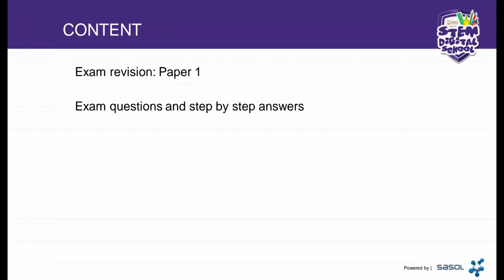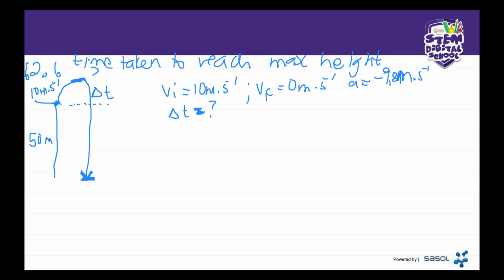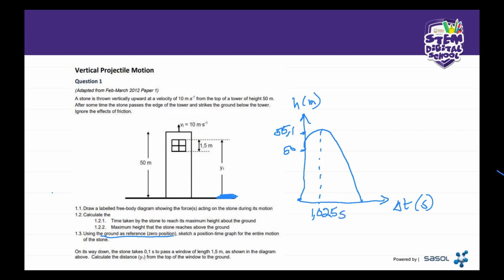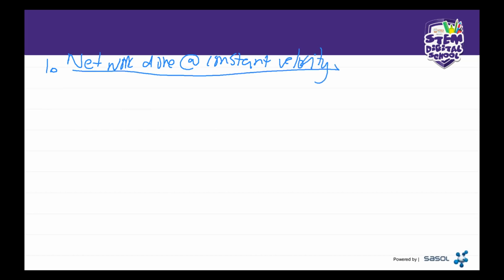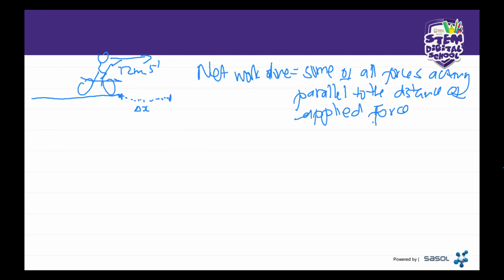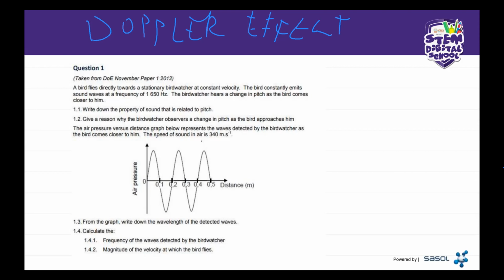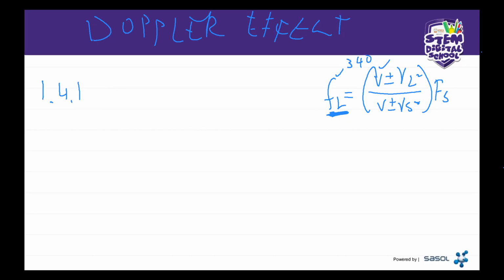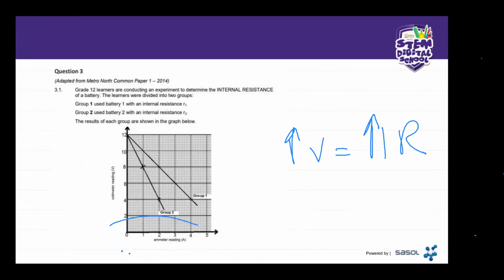Grade 12 | Physical Science | Revision Paper 1